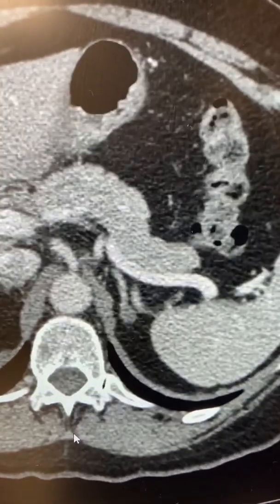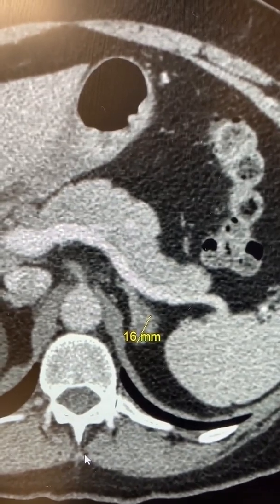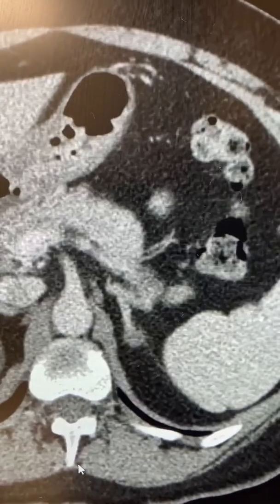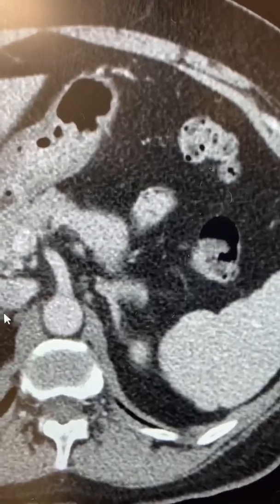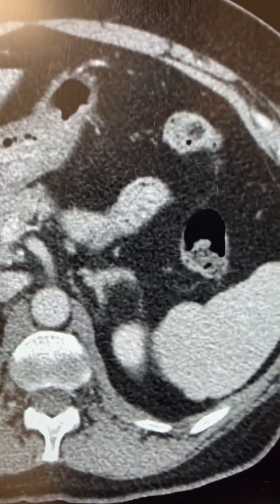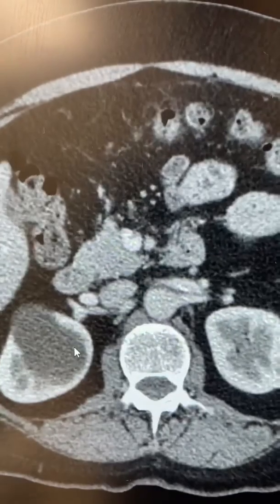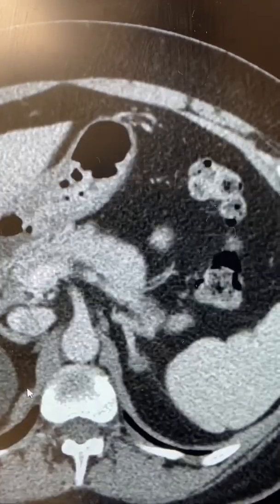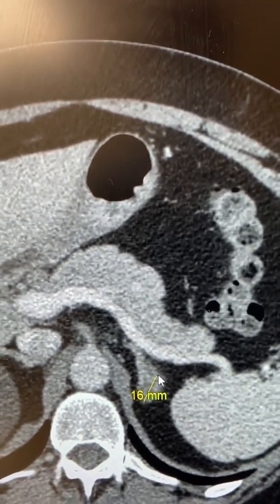Interesting case of the week 9/3/2021: When radiologists miss adrenal tumors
I love radiologists.

In fact, my younger brother and my best friend from medical school are both radiologists. But radiologists sometimes miss things, and this is especially true when it comes to adrenaltumors. In particular, small aldosterone producing adrenaladenomas can easily be missed.

These small adrenal adenomas that overproduce aldosterone cause primary hyperaldosteronism or ConnsSyndrome.

Often these aldosterone-producing adrenal tumors are quite small, less than half an inch or about one centimeter. The is the size of a pea or a small grape.

Why do radiologists miss small adrenal tumors on CT scans?

Radiologists look at hundreds of CT scans in a single day. They look at dozens and dozens of different organs in your body. When a radiologist looks at the CT scan of the chest and abdomen, they review the lungs, heart, liver, kidneys, spleen, pancreas, bowels, and all sorts of different organs. A small adrenal tumor can easily be missed.

The patient in her mid-fifties from the Mountain West had high blood pressure for decades. She was not overweight, diabetic or had any real reasons for having high blood pressure. Despite this, she required 4 blood pressure medications including Spironolactone.

Her aldosterone level was very high and her renin level very low (suppressed). She also had problems with too low potassium. She had a potassium as low as 2.4 once. This is dangerously low. She was a “slam-dunk Aldo”. This means it is so obvious that a 3rd year medical student should be able to diagnose it.

However, on the scan of her adrenals, the report stated that the adrenal glands were normal.

When I reviewed her CT scan, she had on obvious left adrenal tumor, measuring 13 mm.

Figure 1 and 2 shows the aldosterone-producing adrenal adenoma on the CT scan and after it was removed by a 19-minute Mini Back Scope Adrenalectomy (MBSA).

Now the patient is cured of her primary hyperaldosteronism and Conn’s syndrome and is doing fantastically.

So, remember, it is very important that the radiologist knows that you have an adrenal problem, and that they scrutinize the adrenal gland on the scan very carefully.

To become my patient, fill out the form at this

00:00 Radiologists can miss adrenal tumors
00:38 Challenges of detecting small adrenal tumors
01:18 Patient case: toxic aldosterone tumor
02:02 Symptoms and diagnosis details
02:40 Surgical cure and pathology results
03:26 CT scan shows aldosterone-producing tumor